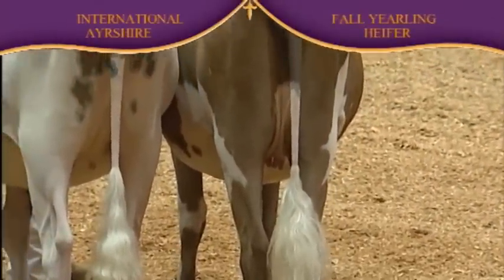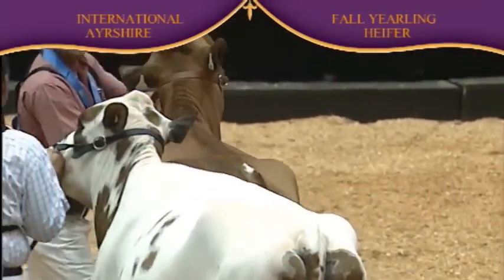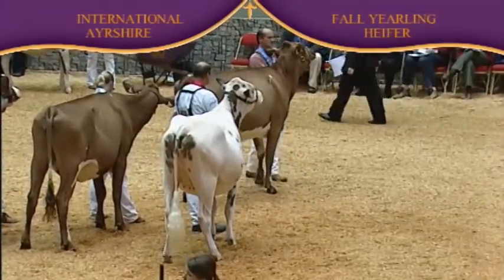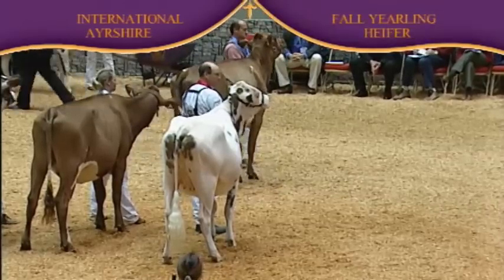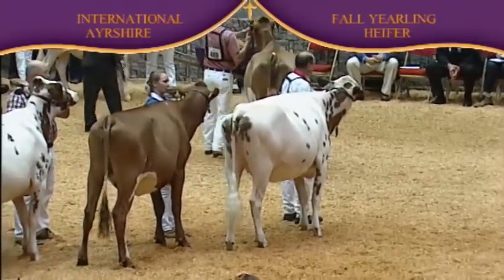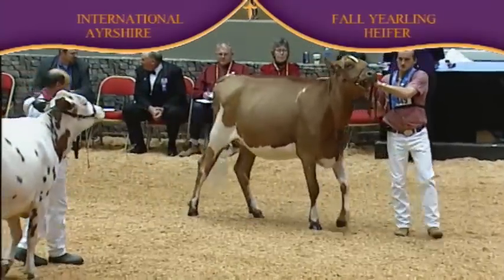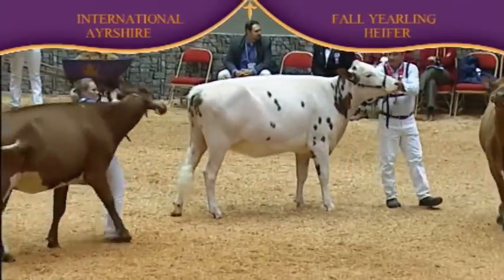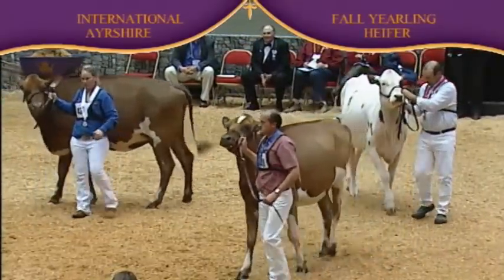Ayrshire Fall Yearling Heifer